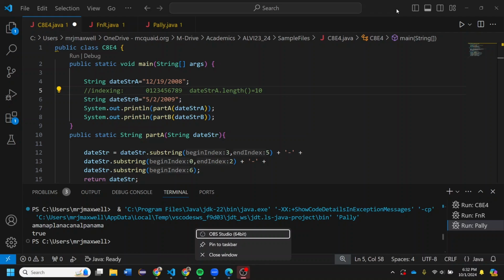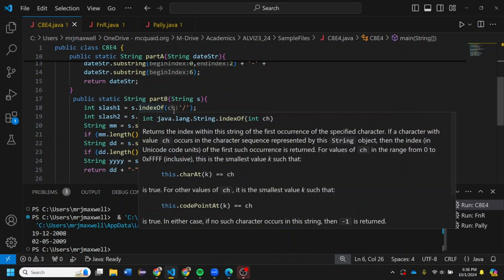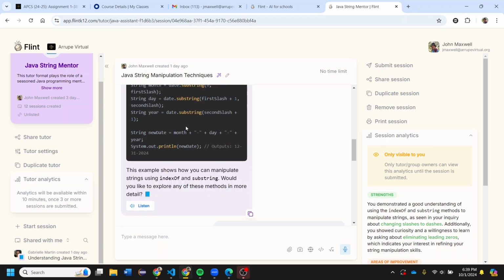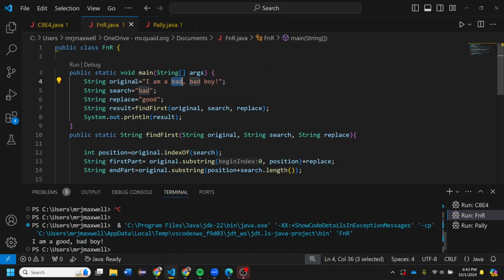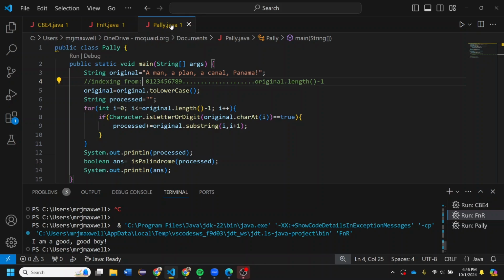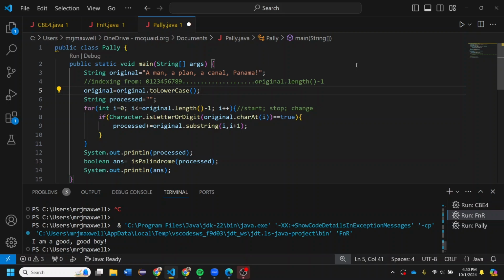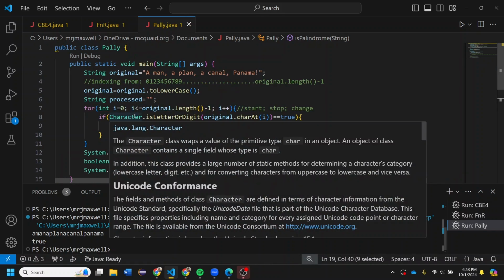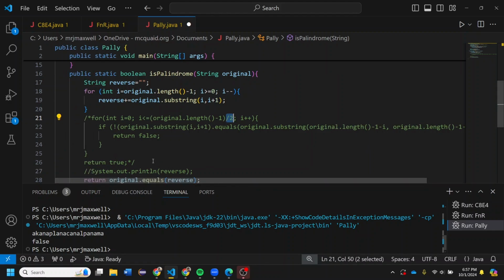Beyond the Basics with Strings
Go further with Java Strings. Looks at code to solve common problems encountered in a AP Computer Science class including palindromes and find and replace.